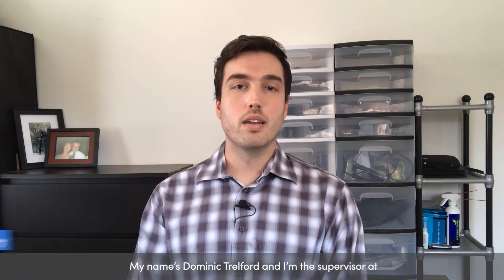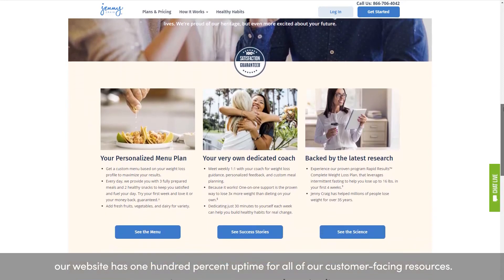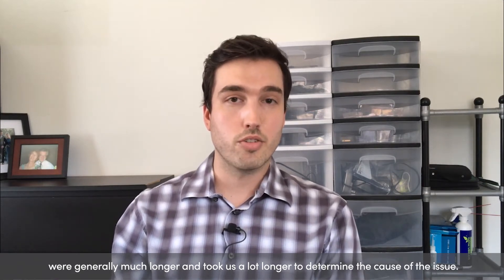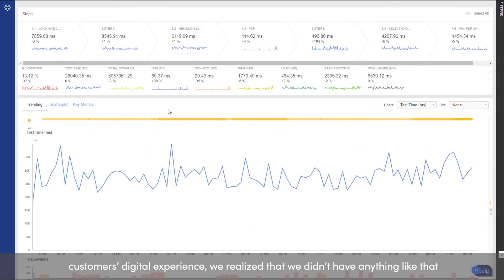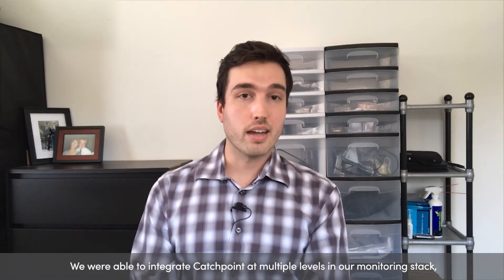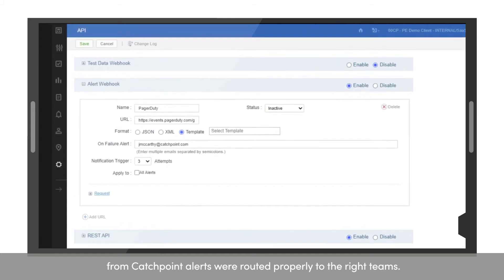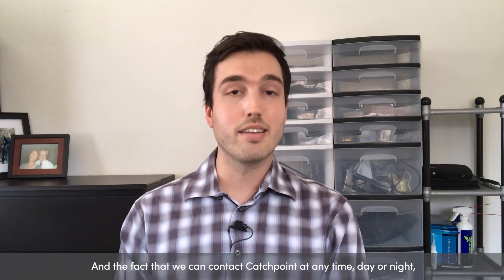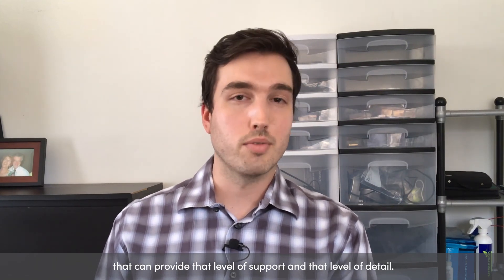Case Study - Jenny Craig and Catchpoint